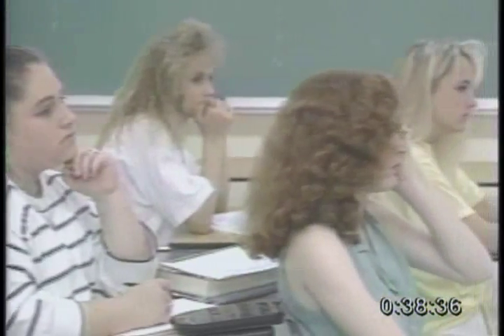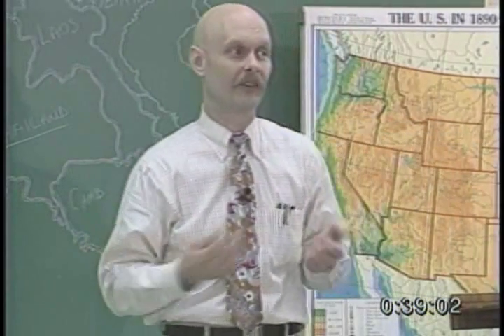7 The Direct Instruction Model